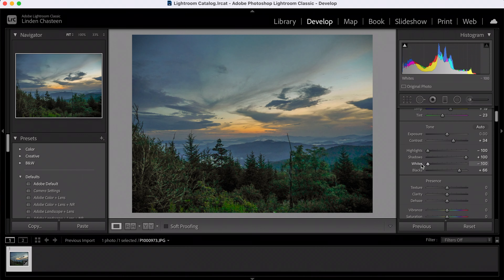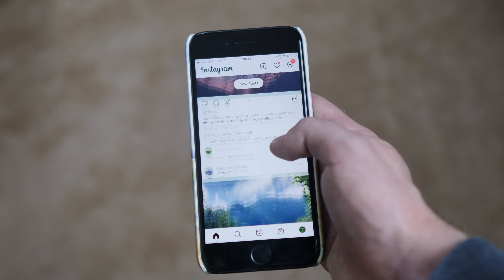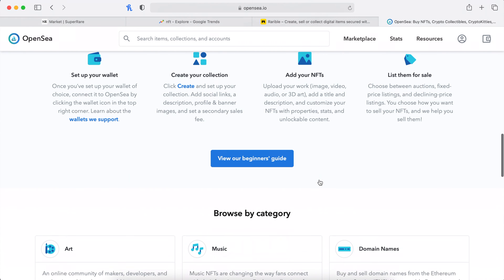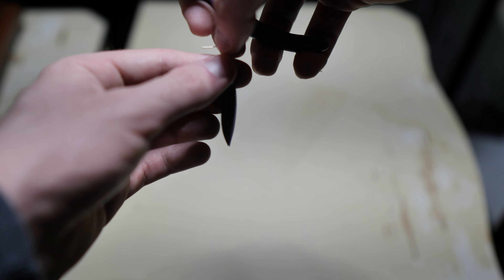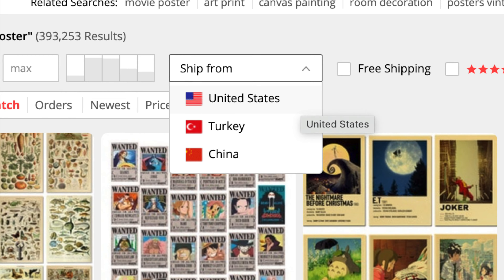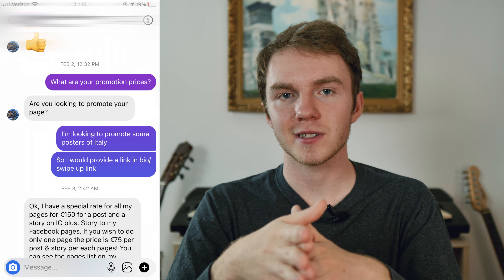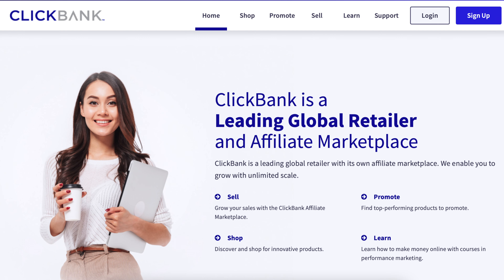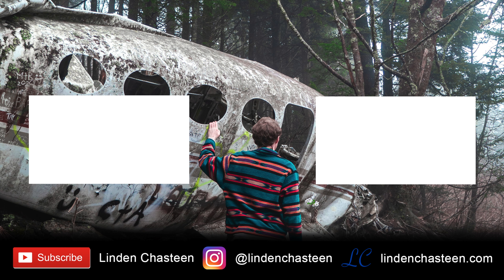How to Make Money on Instagram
In this video I will teach you how to make money on instagram  . Making money from instagram can be hard at first but once you understand how to monetize an instagram page you will see how simple it really is. In this video I go over my favorite money making strategies on instagram that have allowed me to make some good passive income and monetize my instagram theme page. You can make money on instagram with 1000 followers, no followers, as a teenager, just by posting. I go over selling courses, ebooks, dropshipping, and print on demand. I hope this video brings you some value and best of luck to everyone who is trying to make an income from Instagram.
Earn 80,000 bonus points with Chase Sapphire Preferred. Plus, earn $50 statement credit towards grocery store purchases:
Get 2 free stocks valued up to $1850 when you deposit $100 on WeBull
Icons:
Script:
Congratulations you have already done the hard part and gained an Instagram following. Now all you need to do is start making money from that following. Making money from Instagram can be confusing at first but after this video you will have a good idea of the best way for you to monetize your following in a way that helps both you and your audience.
The first way to monetize your Instagram is by selling E-products. This is one of my favorite ways to make money from instagram because once you create your E-product you do not have to do any more work. This means that after you put in the upfront work you will be making passive income. The first E-product that I will talk about is Lightroom Presets. Lightroom presets are a great way to make some extra money if you are any kind of photographer. If you are not familiar with presets they are a type of photo filter that you can create and save on Adobe Lightroom. When people purchase this filter they can apply it to their photos with one click. Selling these presets is great because once you make the presets and list them on your store there is no extra work required from you. You can just sit back and let the orders come in. This is a good option for photographers but if you are a theme page I would not sell these.

A good E-product to sell for theme pages is either a course or an E-book. Both of these require some upfront work but after that work is done you have yourself a piece of educational content that can make you money for life. Courses are best sold on theme pages centered around business and finance. Anything related to business such as real estate or instagram growth can also be very profitable. If your theme page is centered around travel or a personal journey then an E-book might be the best option for you. This could look like anything from "how I traveled the world for free" to "how you can start a podcast from your basement". Courses are also a great option if you are a photographer. For example you could sell "How to quit your 9-5 and become a freelance photographer". Once these courses are made it is essentially passive income whenever someone buys one. Just make sure to actually provide value in your courses and make sure they are at a fair price. A good way to find your price is by looking at what similar pages or people are selling theirs for.

Another good E-product for photographers is selling your digital prints. This is a nice alternative to selling physical prints because you do not have to deal with manufacturing or inventory. However you might not make as much.